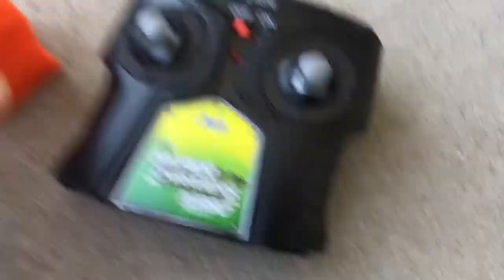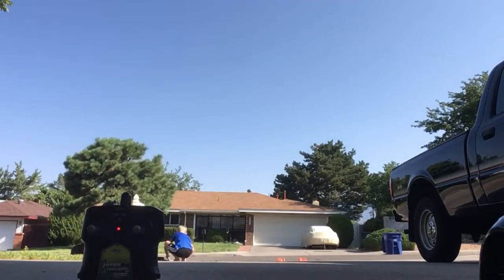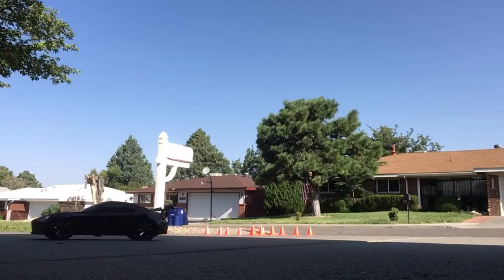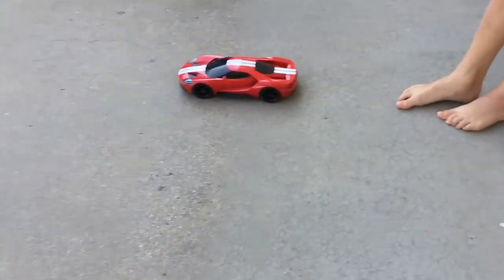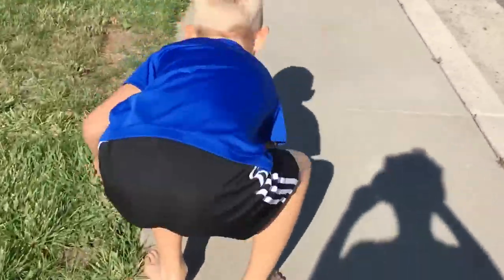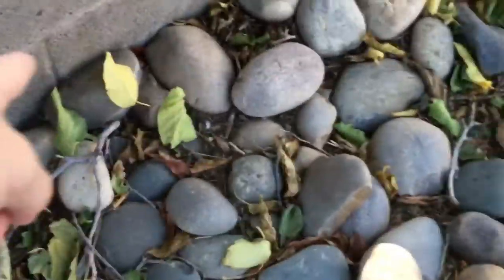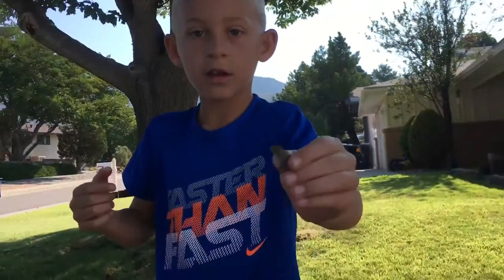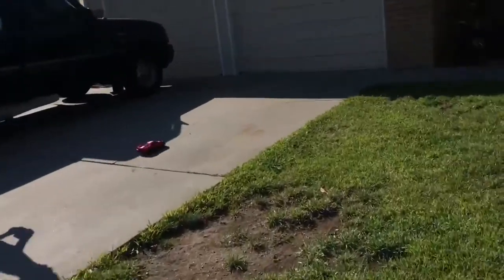Big thanks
Sorry about that pic😂😂😂😂😂